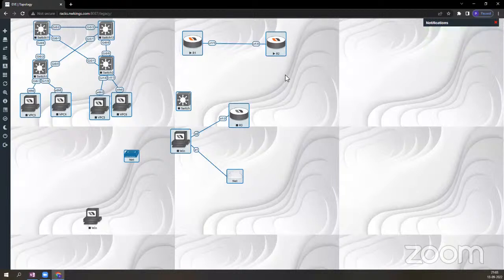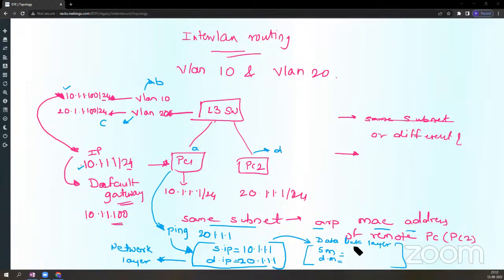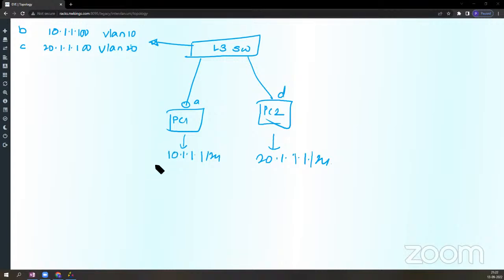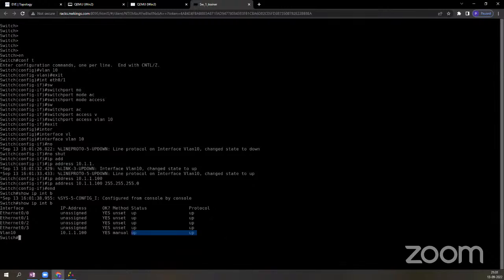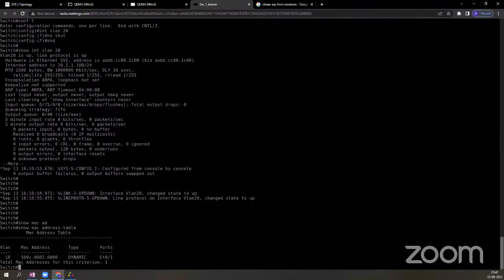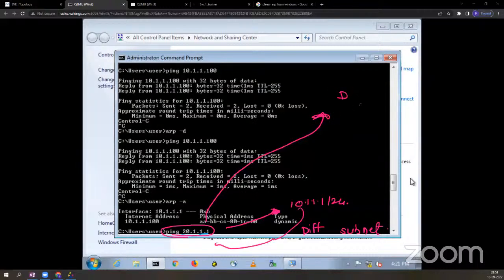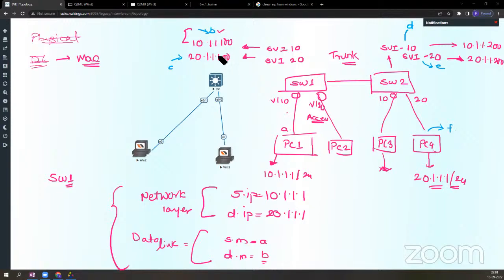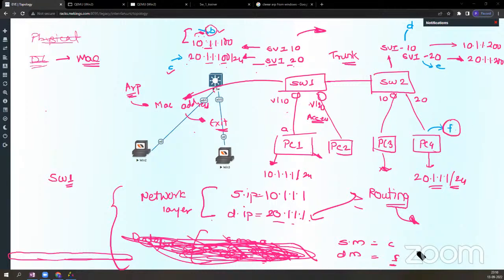Live CCNP ENCOR 350-401 Training || Inter vlan Routing || Network Kings